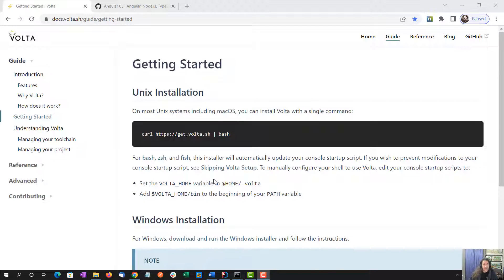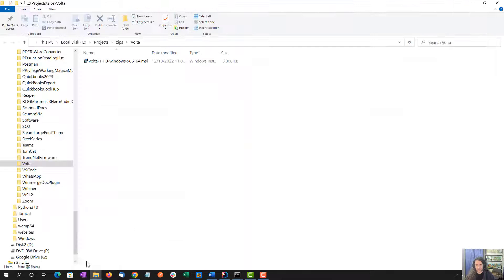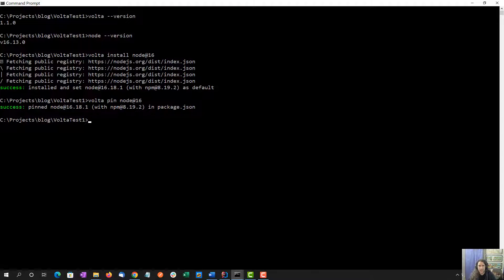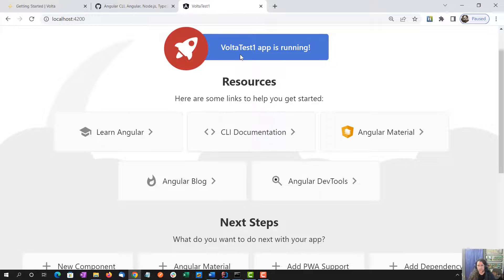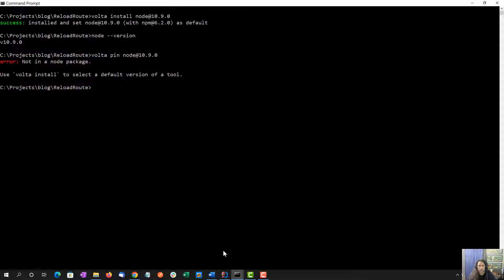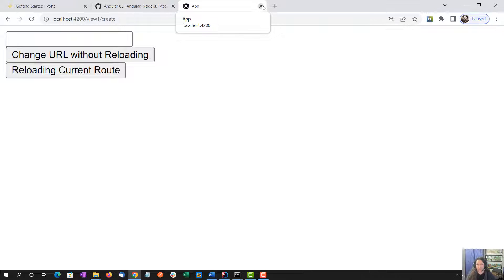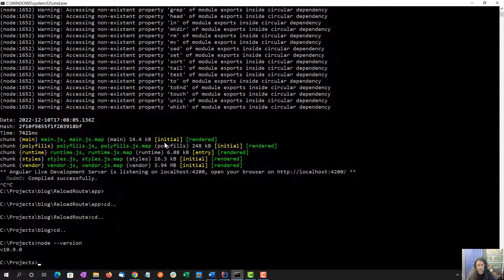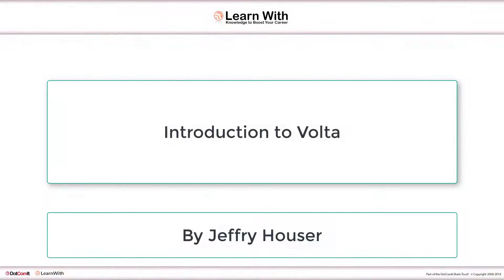Using Volta to switch between different versions of NodeJS.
This is my experiment installing Volta and setting it up on two separate Angular projects.